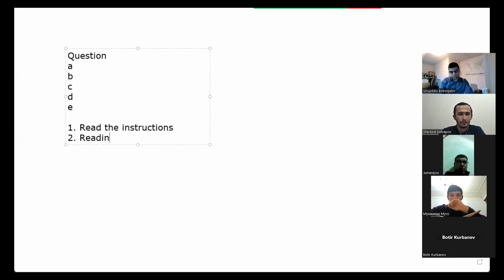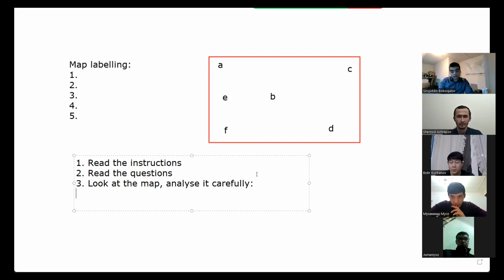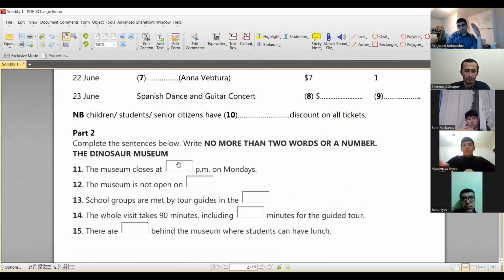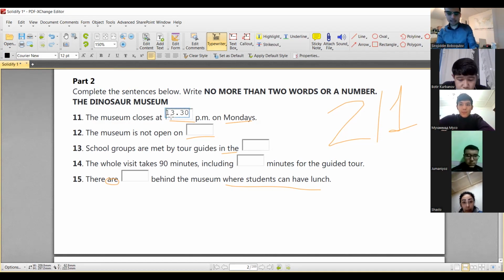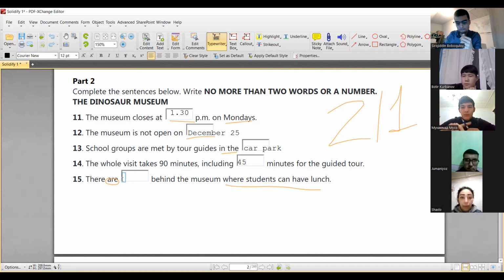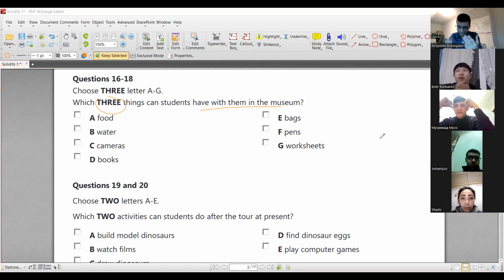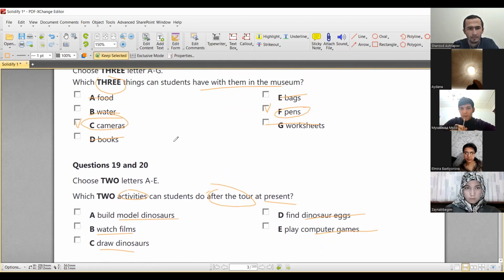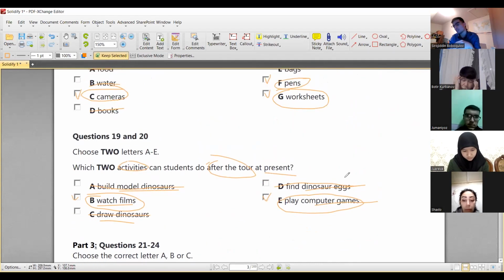⚡️DEMO LESSON: LISTENING 1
Darsda:

✅ listening part 2 (map)
✅Example

Kurslarga qabul davom etmoqda!